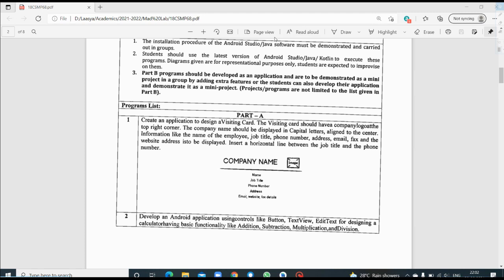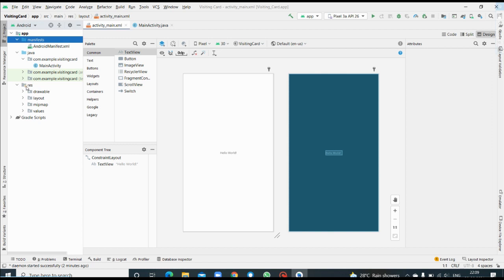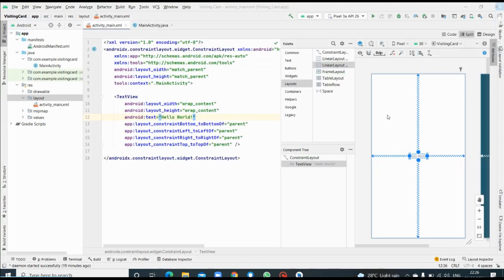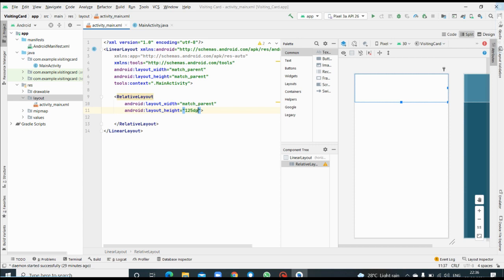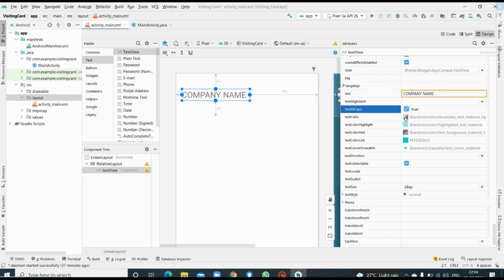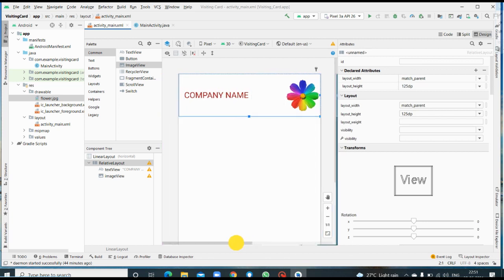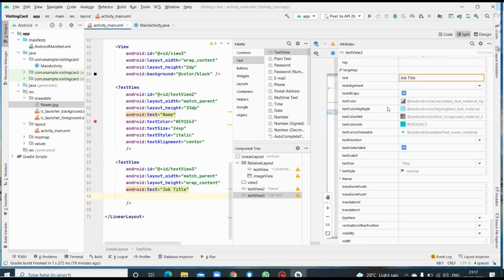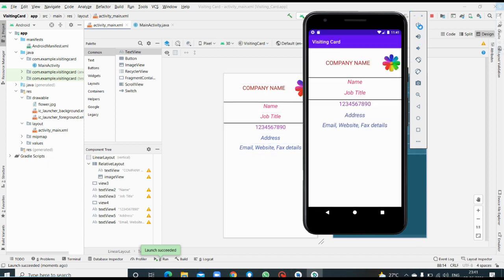Android Visiting Card Application|| Android App Development || Android studio tutorial ||VTU MAD Lab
This video shows designing Visiting Card application and execution in the emulator.